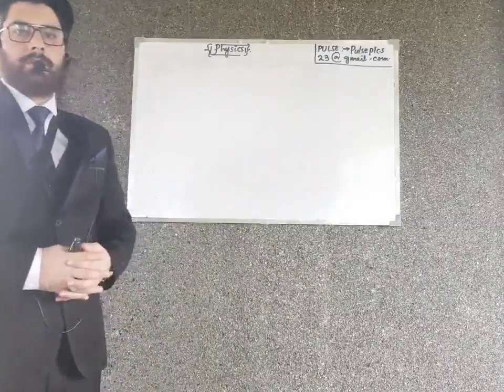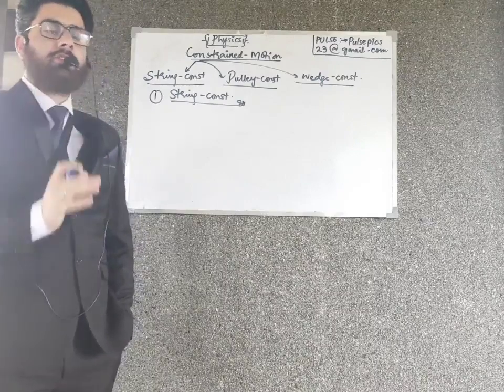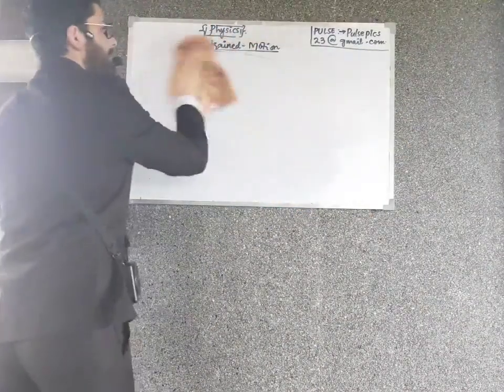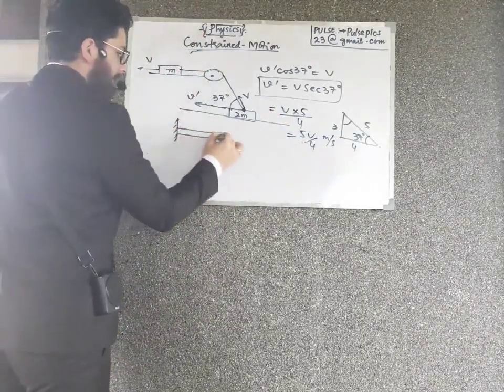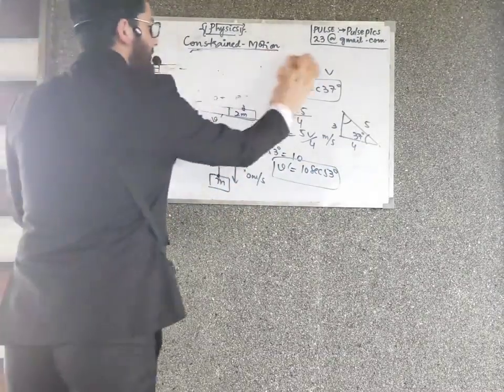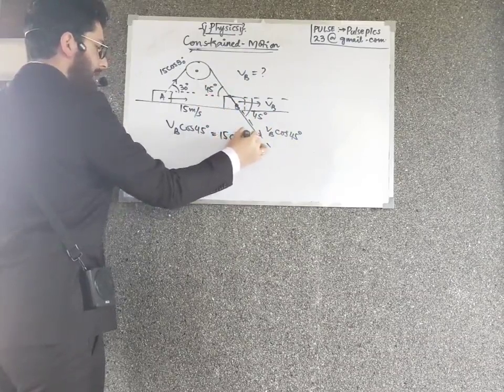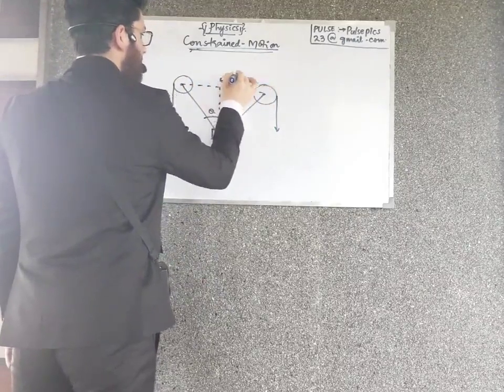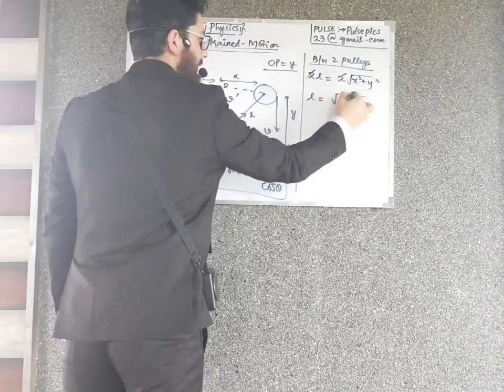Constrained Motion Lecture 1 for JEE Mains/NEET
For JEE Mains/NEET